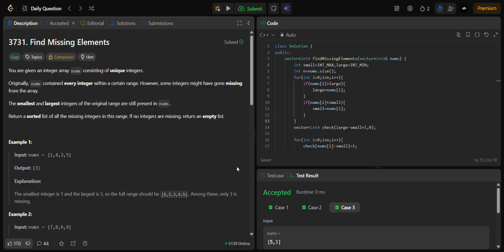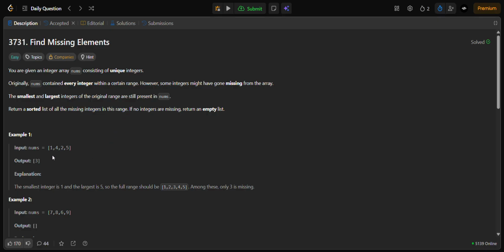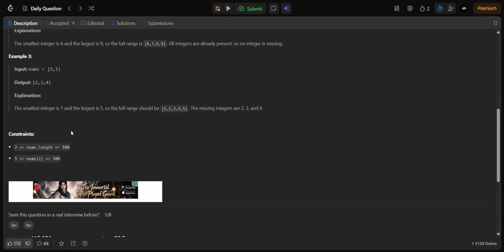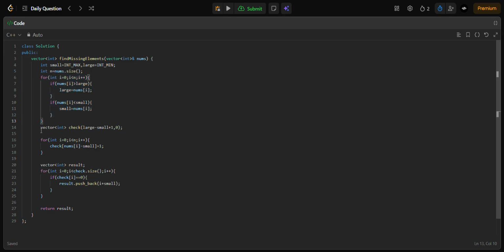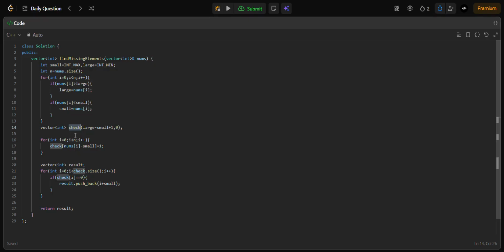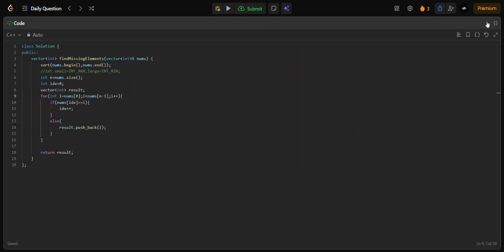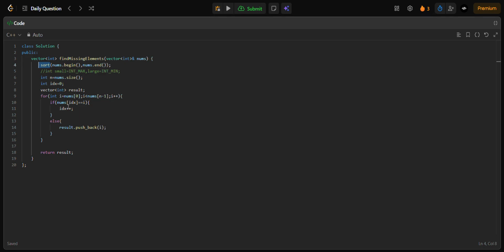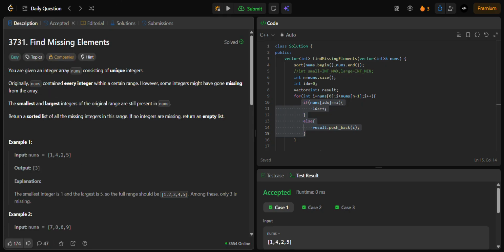LeetCode 3731: Find Missing Elements | Hash Set vs. Frequency Array (C++) | Code Intuition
Solving LeetCode 3731, Find Missing Elements, step by step. Breaking down how to spot the missing numbers between the smallest and largest values in a sorted array in C++. 0ms runtime.

Problem: Given an array of unique integers that originally contained every number in a range, find all the integers that went missing, keeping the smallest and largest values intact.

What you'll learn:
Recognizing when sorting simplifies the problem
Building the result list in one pass

Solved as part of my daily LeetCode challenge series. New problem every day.